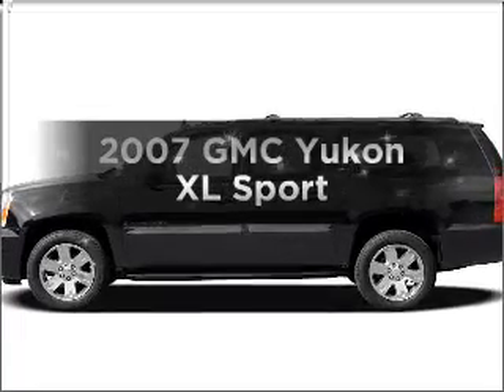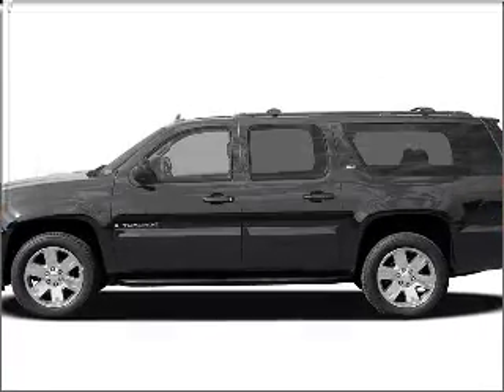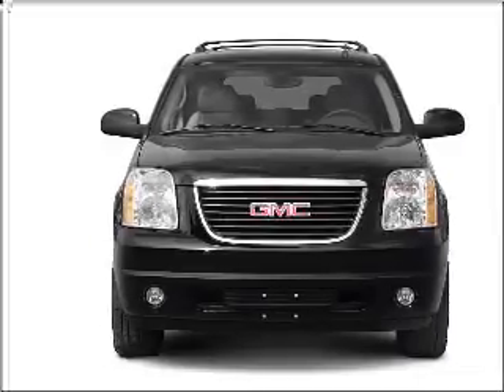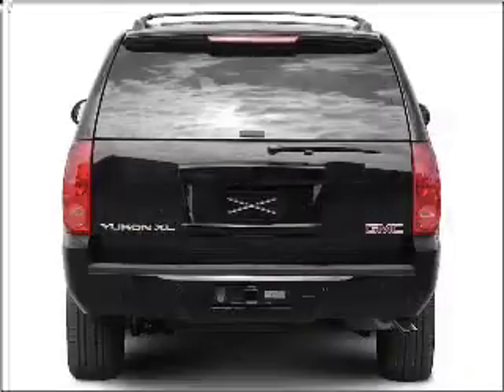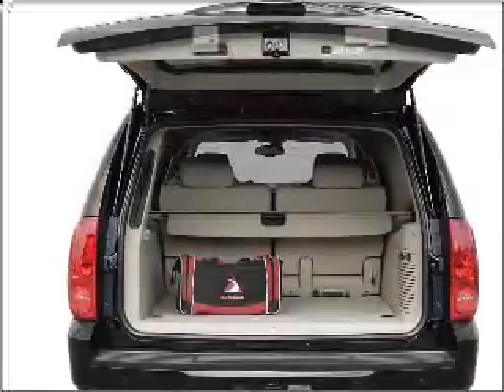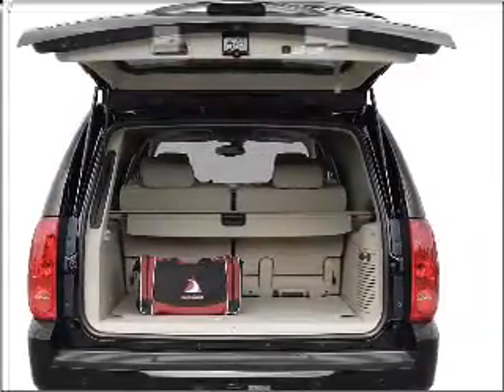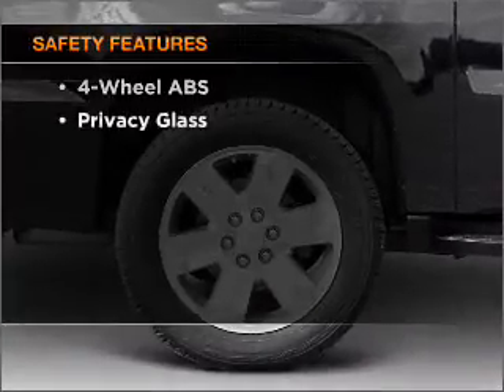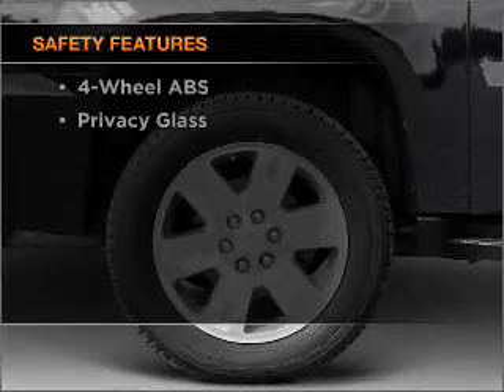2007 GMC Yukon XL - Birmingham AL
Year: 2007
Make: GMC
Model: Yukon XL
Trim: Sport
Engine: 5.3 liter 8 cylinder 16 valve
Transmission: 4-Speed Automatic
Color: Summit White
Mileage: 109771
Address:
1857 Edwards Lake Road